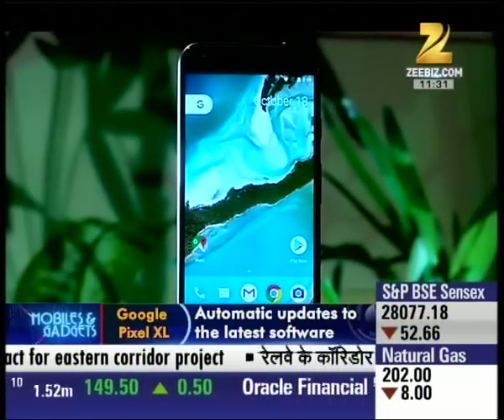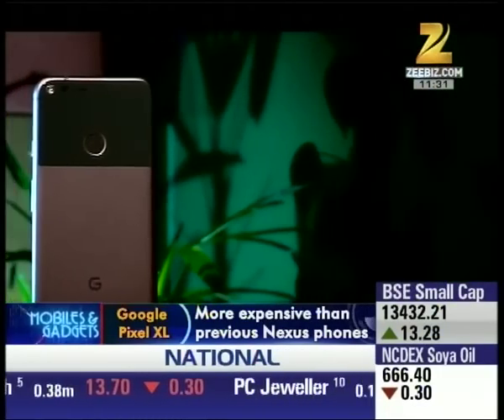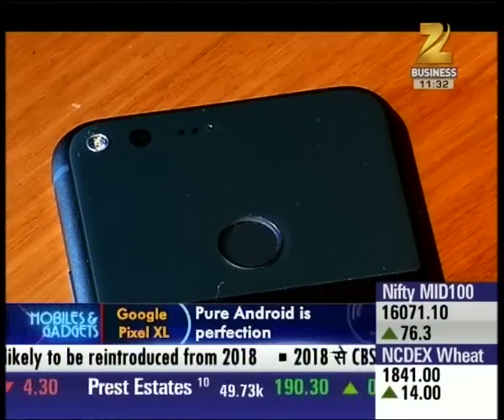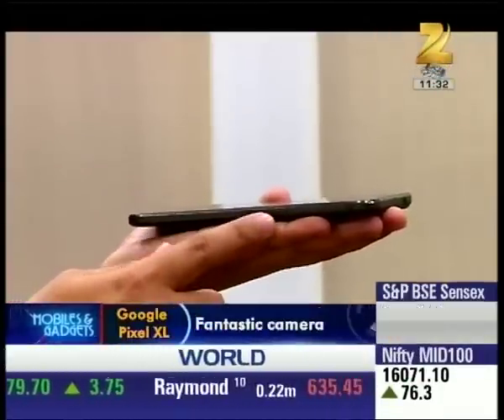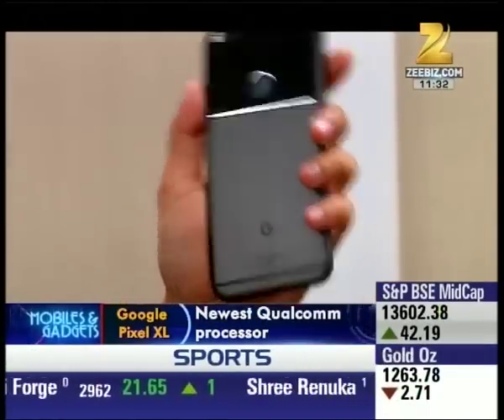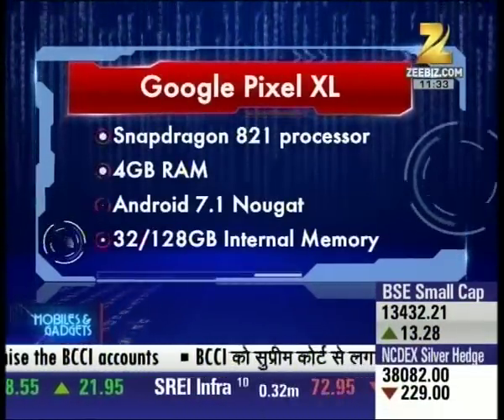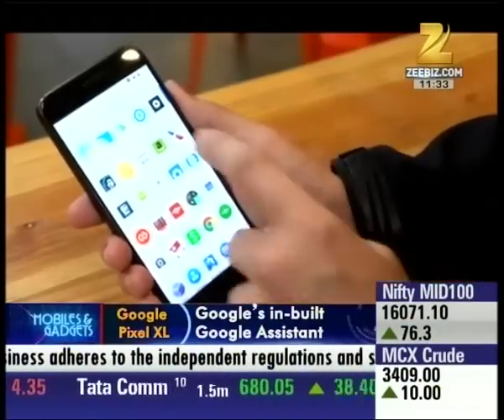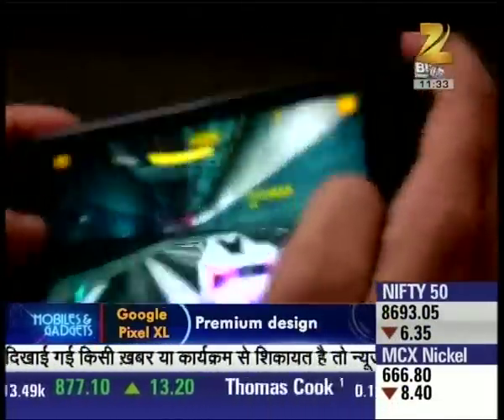Mobiles & Gadgets : Reviews of interesting technologies and latest gadgets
Reviews of interesting technologies and latest gadgets. Watch complete news story of Mobiles & Gadgets for getting detailed updates!

Zee Business is one of the leading and fastest growing Hindi business news channels in India. The channel has revolutionized business news by its innovative programming and path-breaking strategy of making business news a 24/7 activity as it is not just limited to the stock market. This has made Zee Business your channel to wealth and profit.

Besides updated hourly news bulletins, there is a lot to watch out for, whether it be stock market related detailed information, investments, mutual funds, corporate, real estate, travel or leisure. The channel has the most diverse programming portfolio which has positioned it as a channel of choice amongst viewers.

Some of the popular shows of Zee Business are:
Share Bazar, Mandi Live, Aap Ka Bazar, First Trade, Big Debate etc.